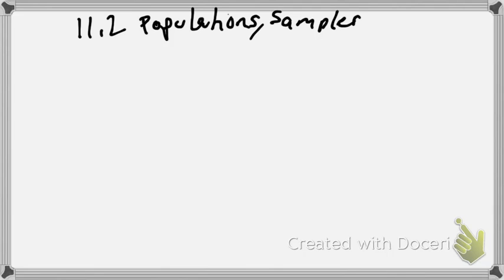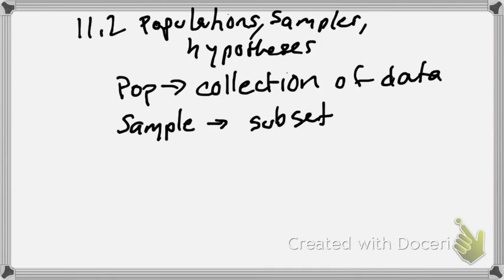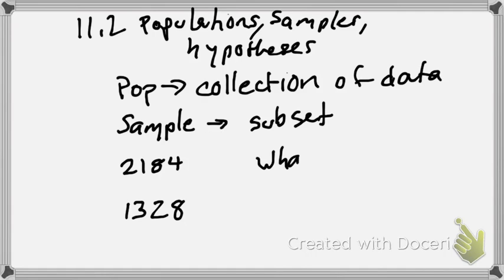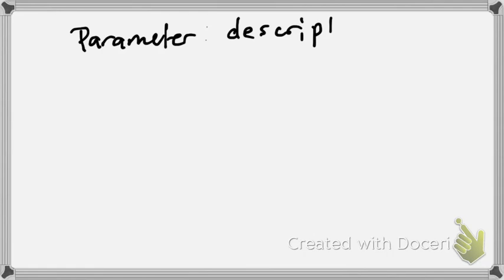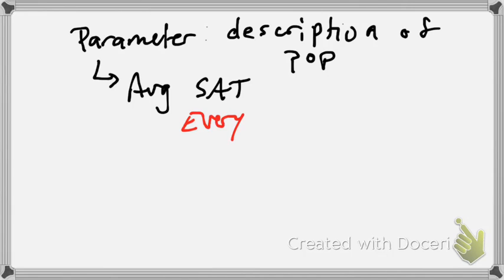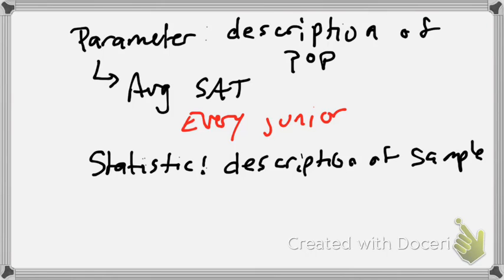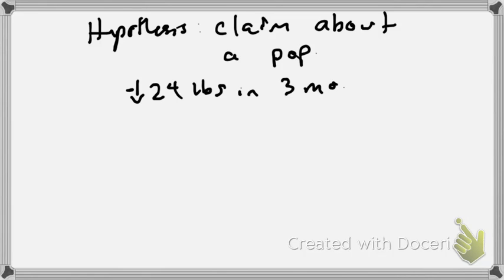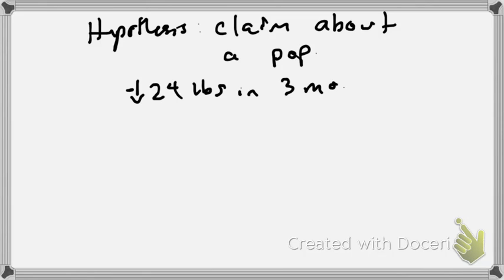11.2 Populations, Samples, and Hypotheses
Section 11.2 Bid Ideas Math